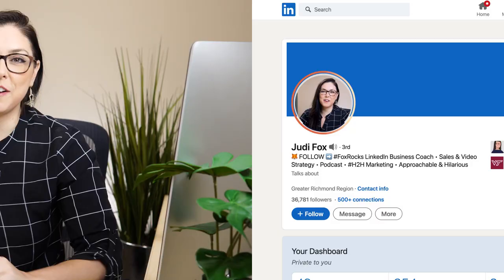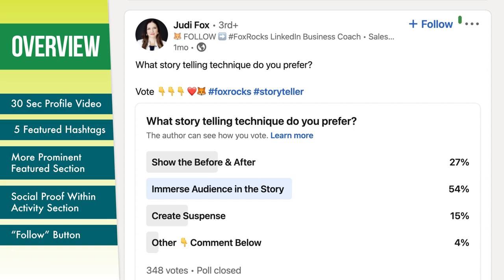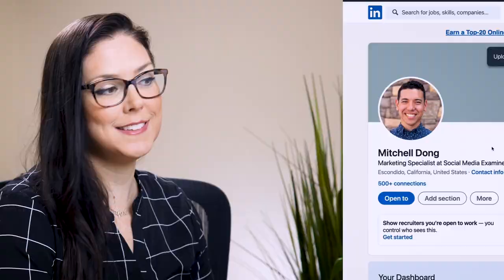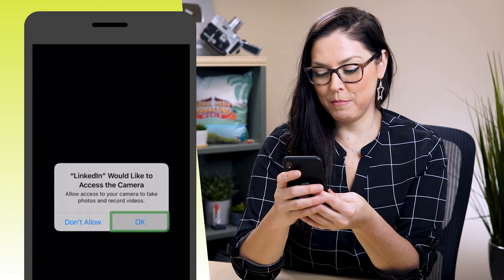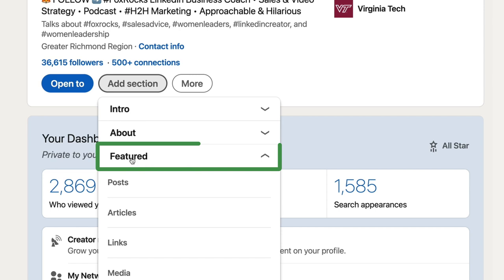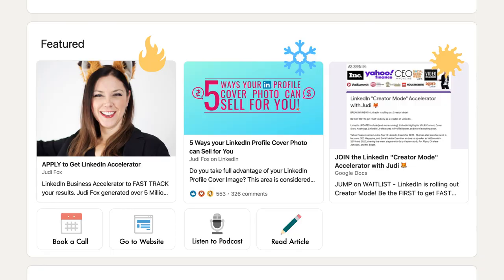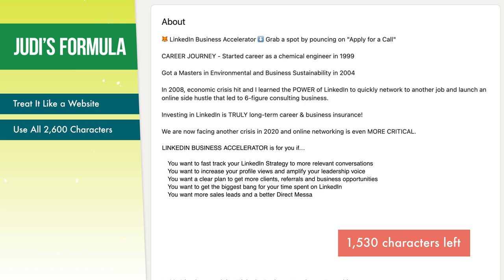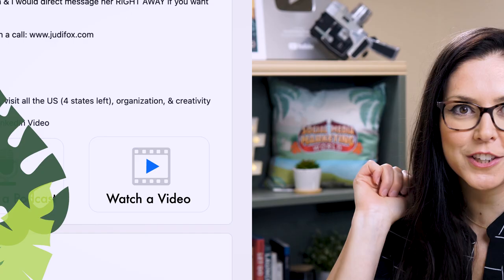How to Use LinkedIn Creator Mode to Get More Customers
Do you use your personal LinkedIn profile to attract customers? Wondering how LinkedIn Creator Mode can help?

Follow along with LinkedIn expert Judi Fox as she shows you how to activate and set up LinkedIn Creator Mode for your LinkedIn profile.

Discover what’s special about the five features of Creator Mode and learn how to record and upload your custom Creator Mode cover video.

You’ll also find out how to optimize the three key sections of your personal profile to create more conversations and convert more customers.

-- LinkedIn Hashtag Strategy [Video Coming Soon]

00:00 Intro
00:26 LinkedIn Creator Mode Overview
01:11 Setting Up LinkedIn Creator Mode
03:00 Recording a Cover Video
04:12 Optimizing Your Featured Section
05:50 Optimizing Your Activity Section
06:28 Optimizing Your About Section